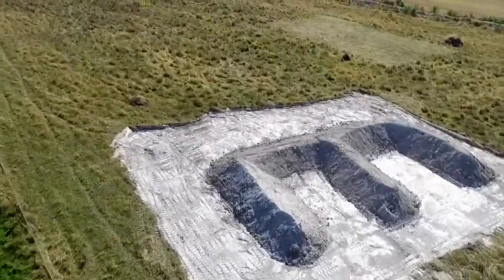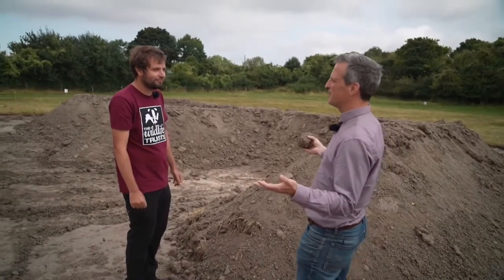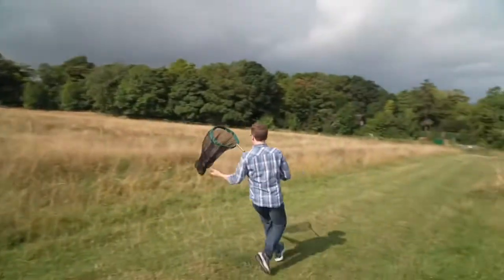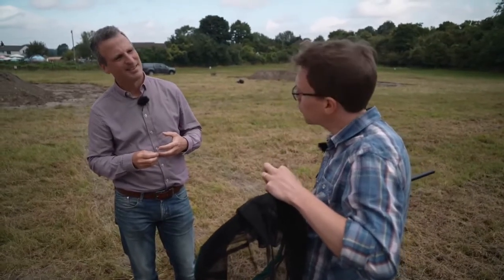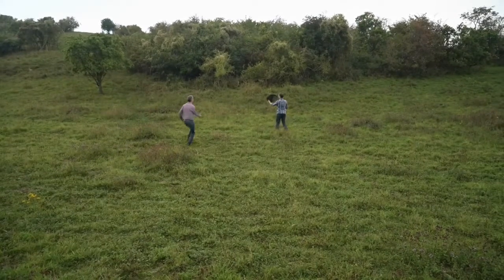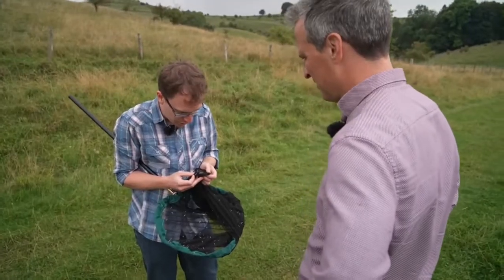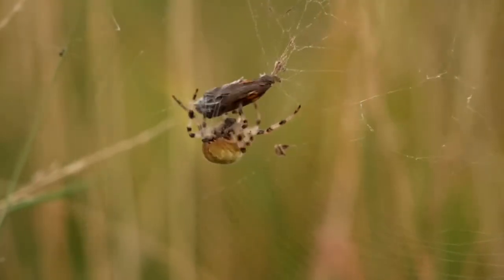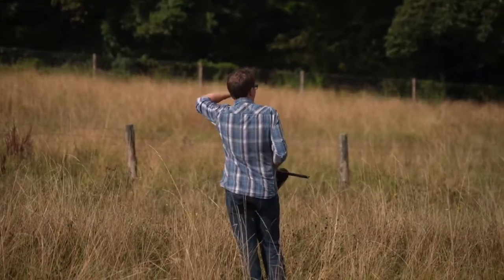Giant E’s, butterflies and global warming. Quite a mix.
A world first science experiment….to monitor butterflies…

Ryan Clark, Beds, Cams and Northants Wildlife Trust

Dr Andrew Bladon, University of Cambridge Zoology Department